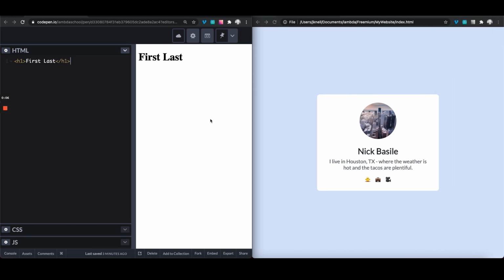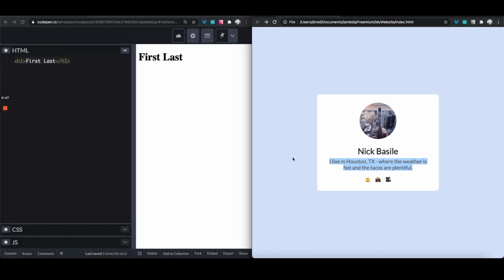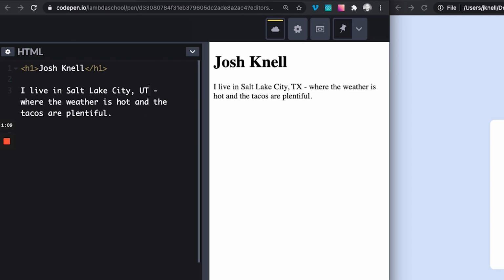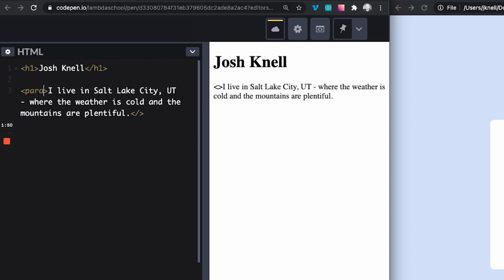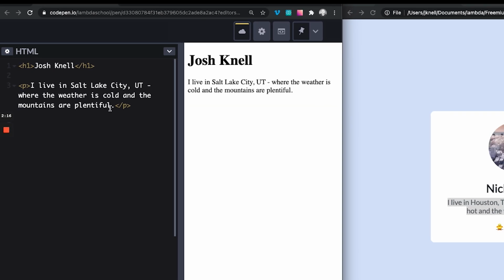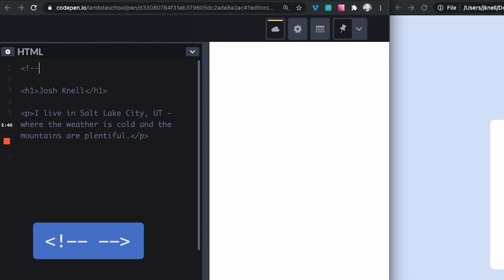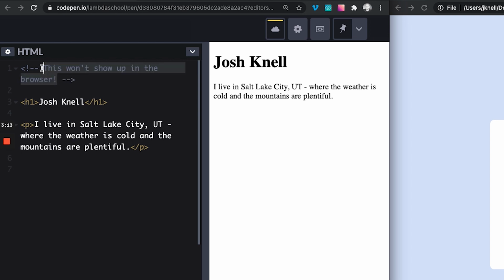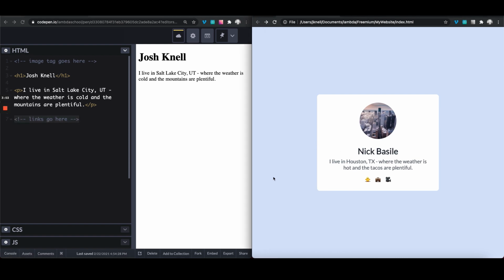4. HTML - Adding Content